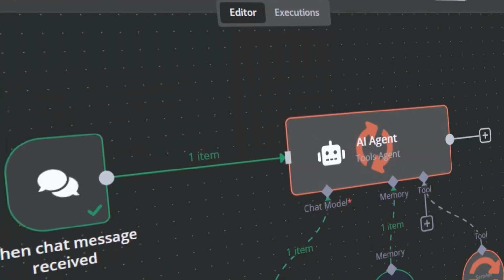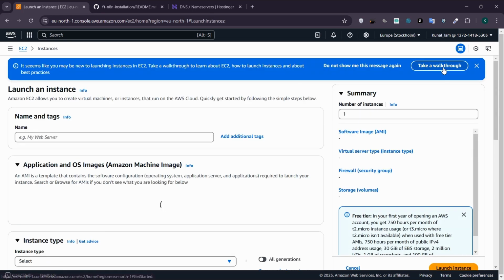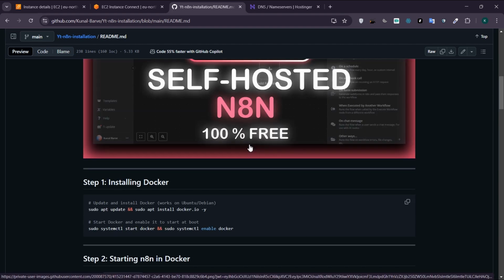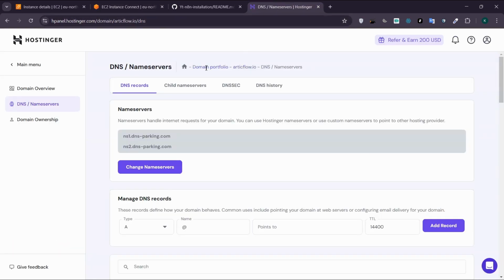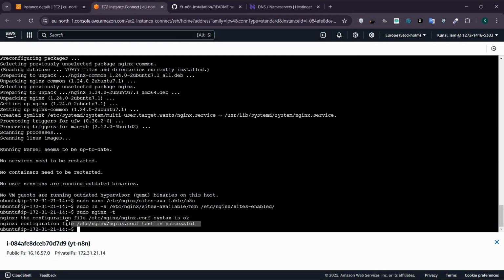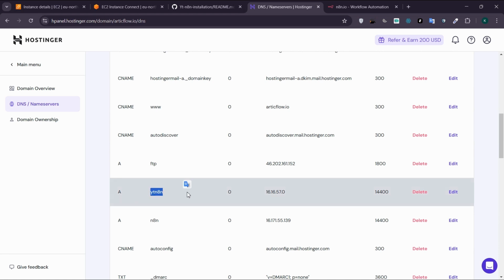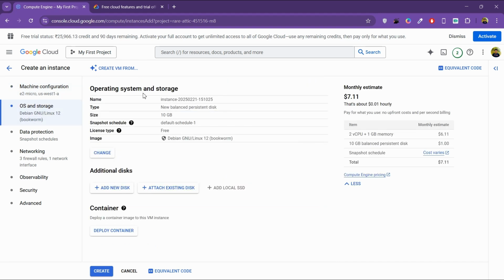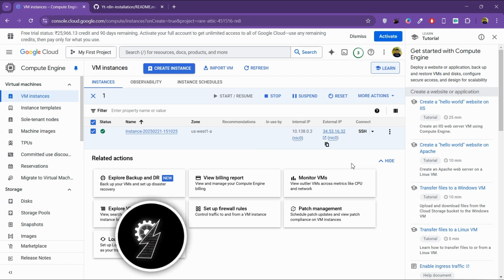How to Self-Host n8n for Free – a complete 2025 tutorial!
Learn to self-host n8n for free on AWS & GCP to get unlimited automation workflows in 2025!

In this video, I'll show you how to set up n8n—an open‑source automation platform—on a completely free cloud server using AWS and GCP. Whether you're new to automation or looking to cut costs, this complete tutorial will walk you through every step to get n8n up and running in 2025.

CHAPTERS:
0:00  Intro
0:24  Overview of Cloud Servers
1:30  How to Install n8n on AWS
9:43  How to Install n8n on GCP